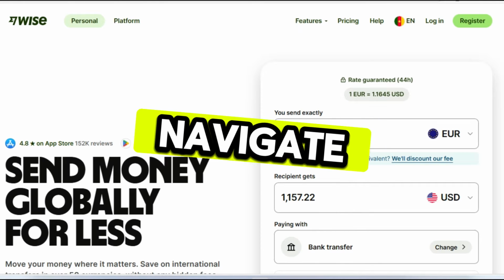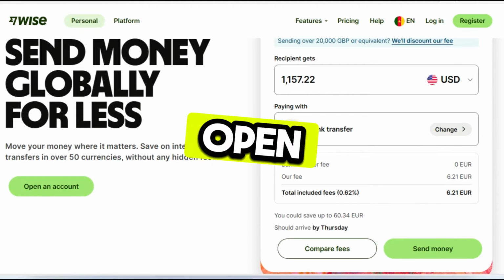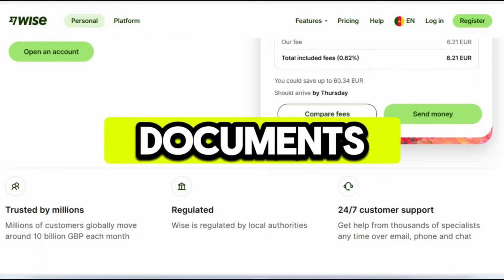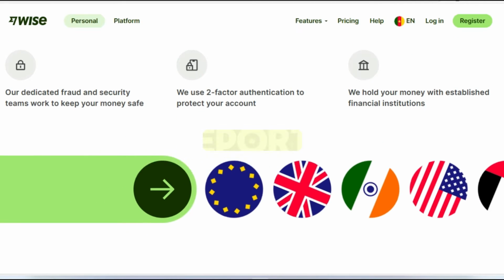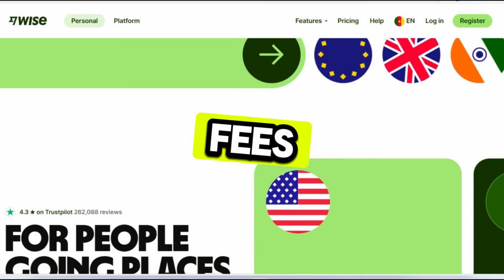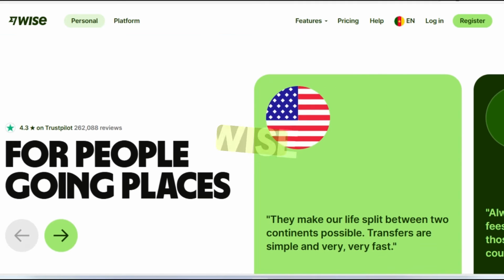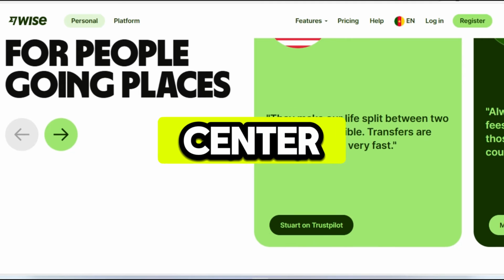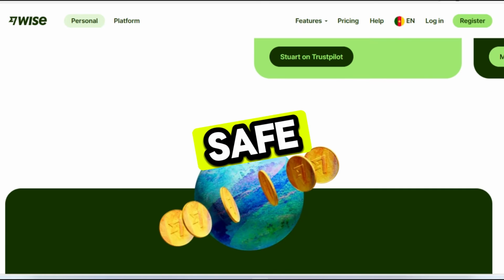How to Get Your Tax Documents from Wise – Step by Step 🧾✅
Need your Wise tax documents for filing or reporting? This quick step-by-step guide shows you exactly how to find, download, and understand your Wise tax info for personal or business use. ✅

🔍 What You’ll Learn:

1️⃣ Log into Wise → On desktop or mobile
2️⃣ Navigate to ‘Statements’ or ‘Activity’
➤ Click on “Account” → “Statements” → Choose currency or account
3️⃣ Select Tax Year or Custom Range
➤ Pick your desired tax year or create a custom date range
4️⃣ Download CSV or PDF report
➤ Includes transfers, balances, interest (if applicable)
➤ Go to Business tab → “Activity” → “Export” for tax-friendly reports

⚠️ Note: Wise doesn’t generate tax forms like 1099s or T4As, but your full statements help with reporting foreign income, business expenses, and international transfers.

💬 For further help, contact Wise support via live chat or phone. See our full Wise support video here: [insert link]